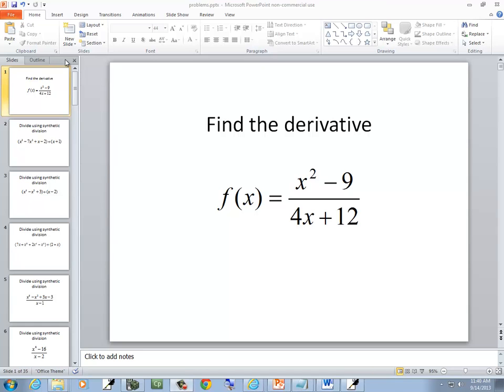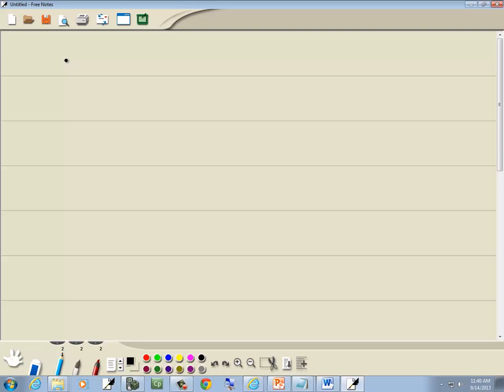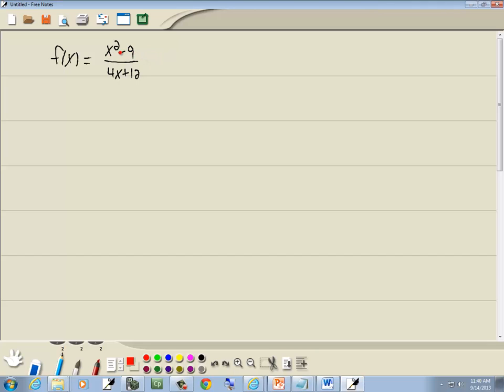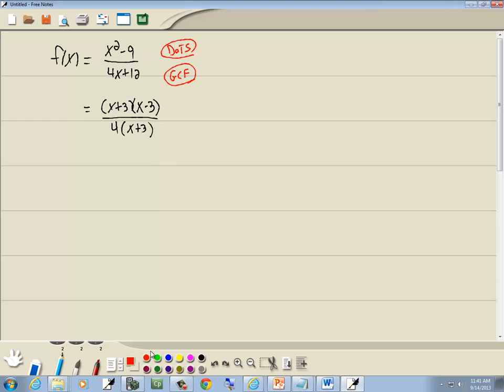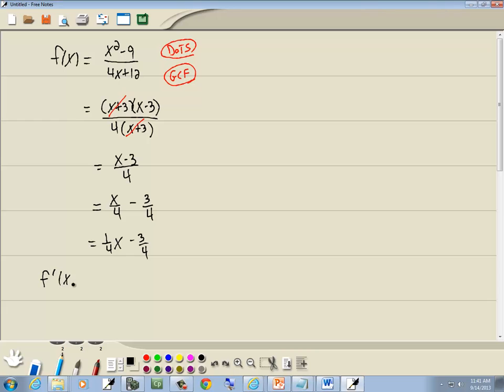Calculus for Business and Economics - Product Rule - Quotient Rule - P0733673